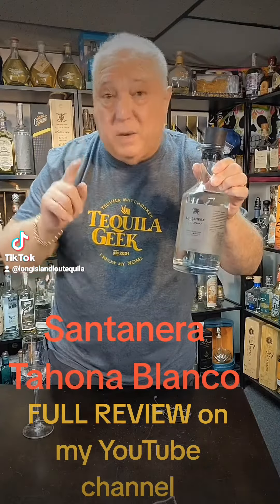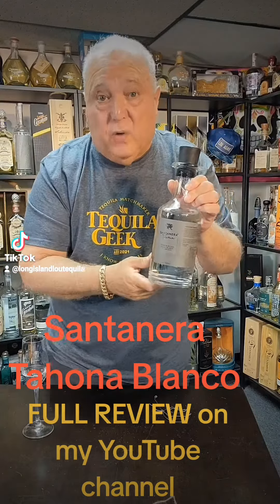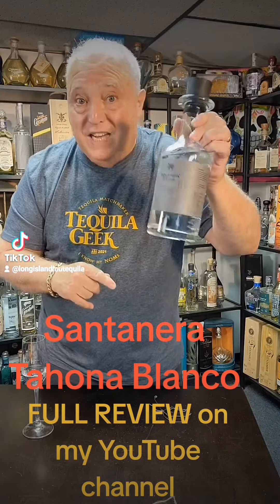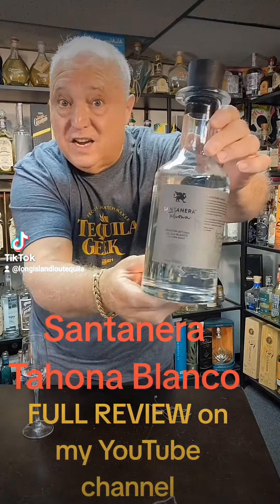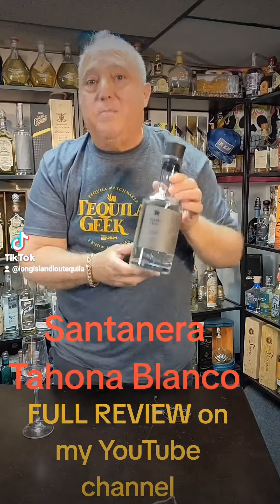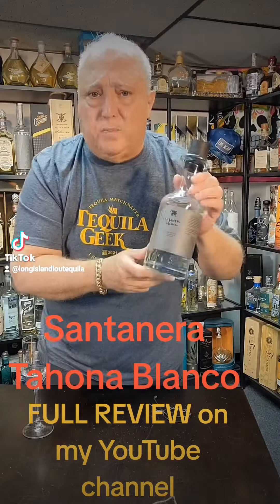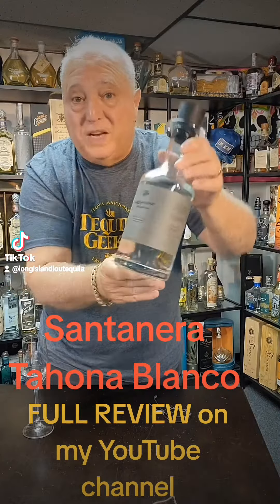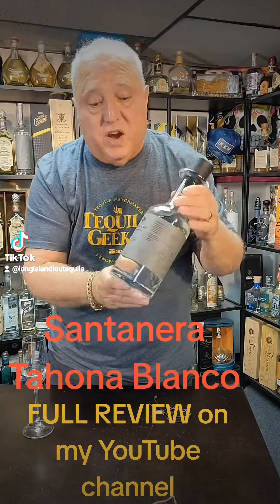Lou Agave/Long Island Lou Tequila- Santanera Tahona Blanco-So Well Made..Another Gem By Chava(90sec)